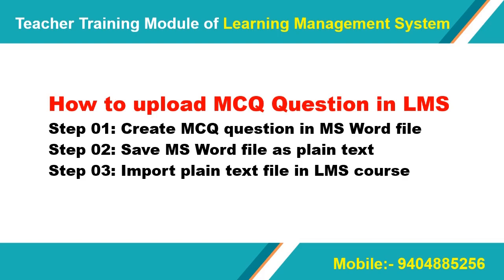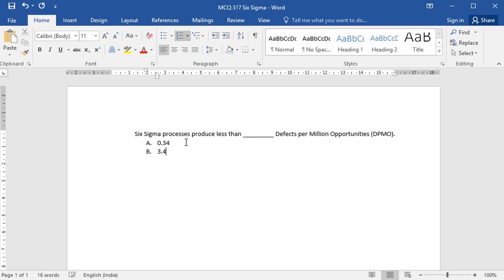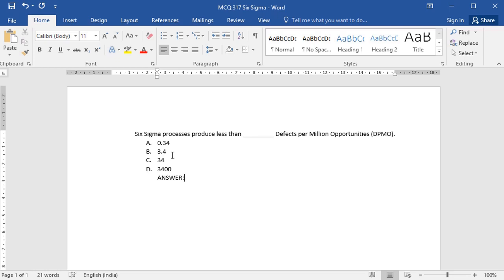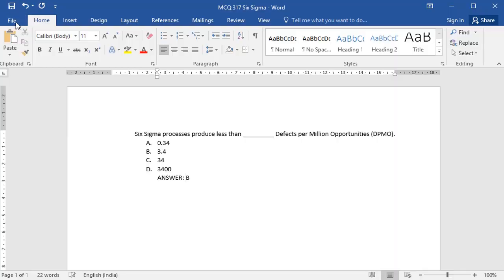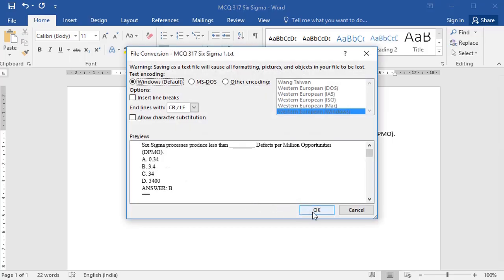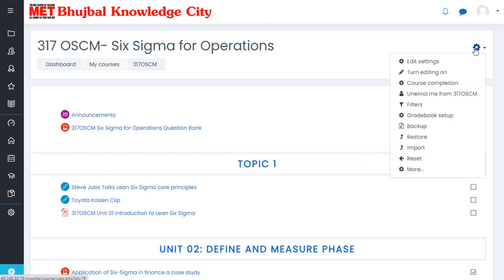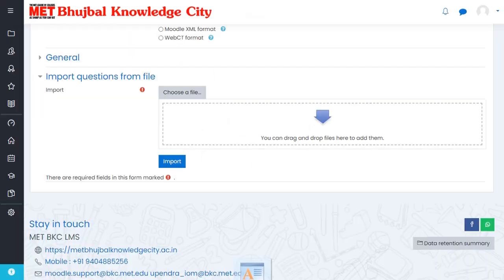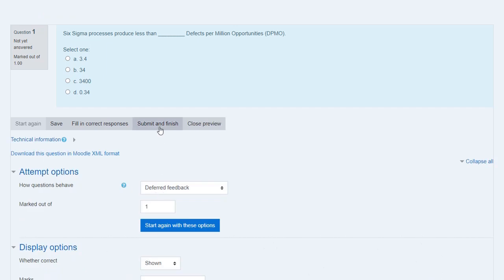How to Upload MCQ Question in LMS Course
Teacher Training LMS Module | How to Upload MCQ Question in LMS Course
For more such video please do comment.